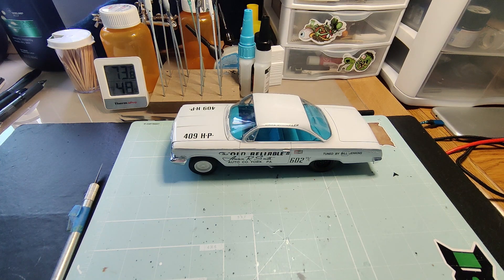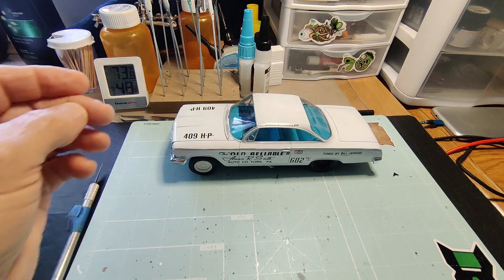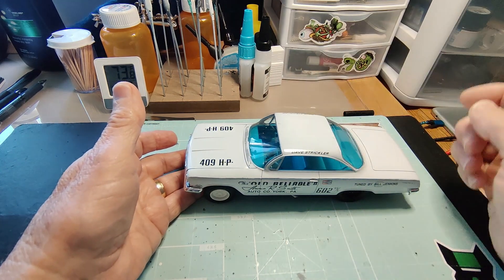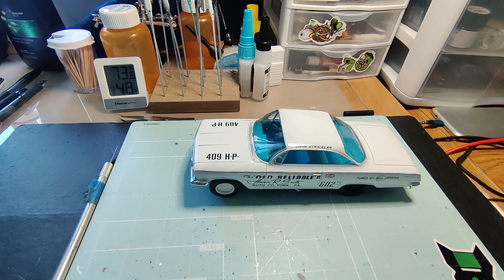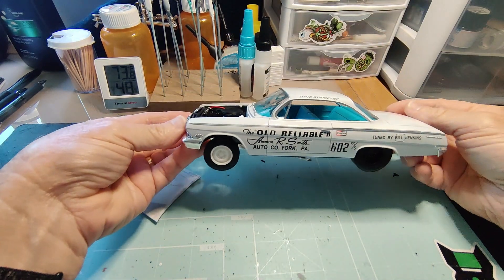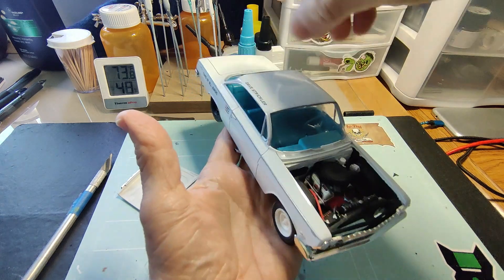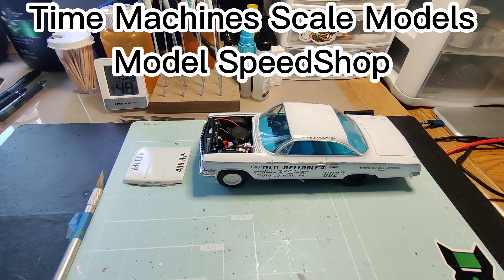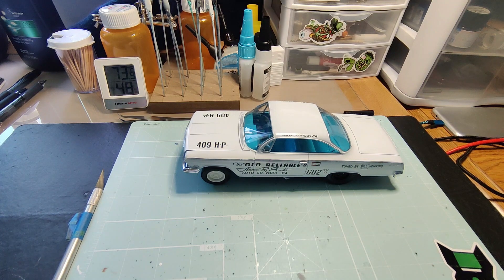Under1000Subs Group Build Final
Thanks to Mike at @modelspeedshop and
Rob over at @timemachinesscalemodels for hosting this group build.